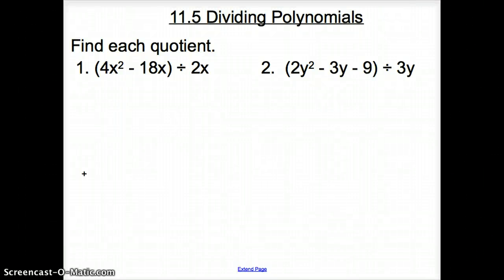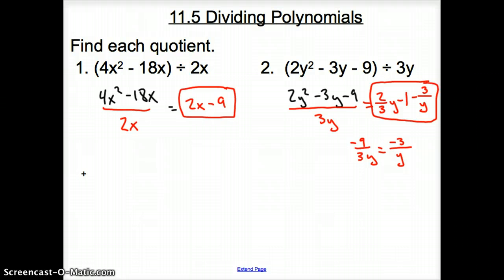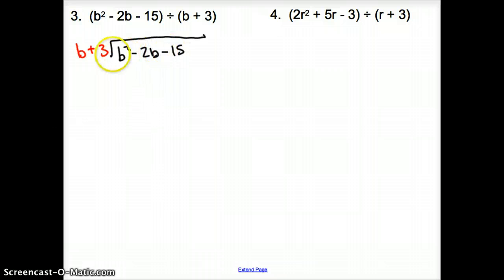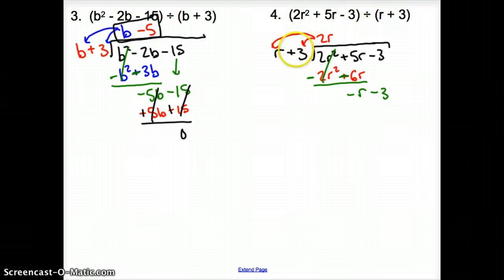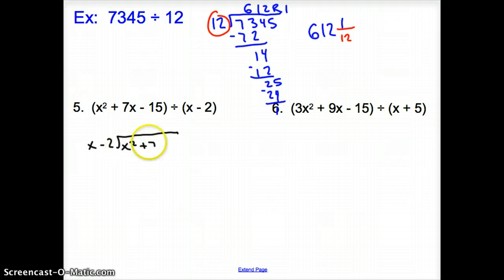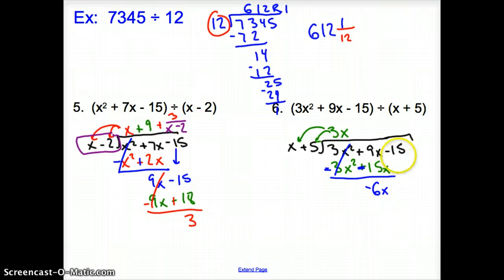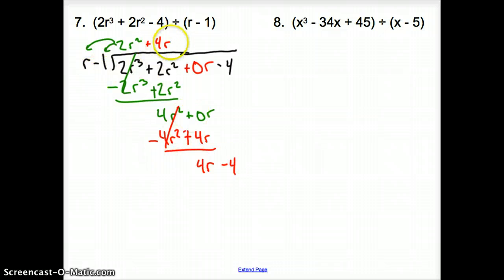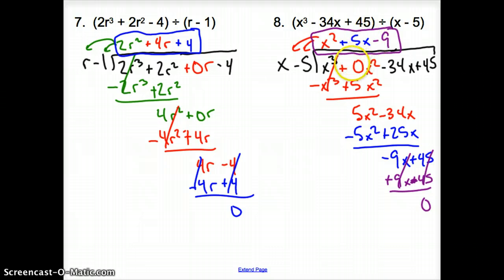11.5 Dividing Polynomials